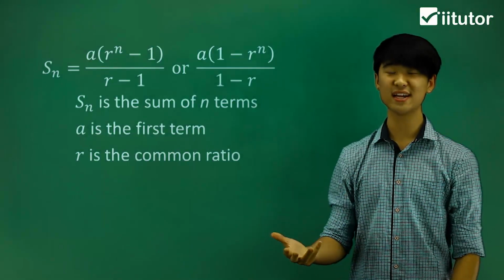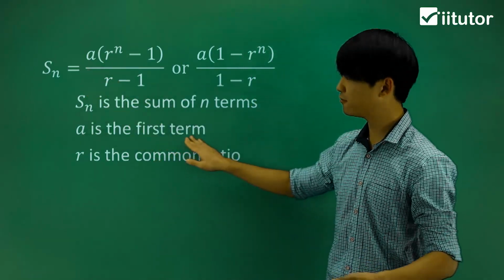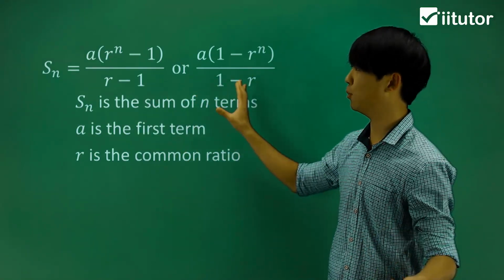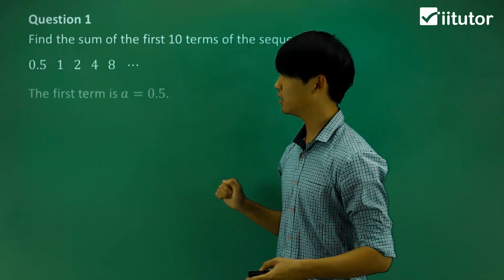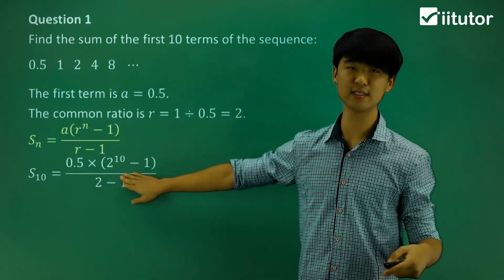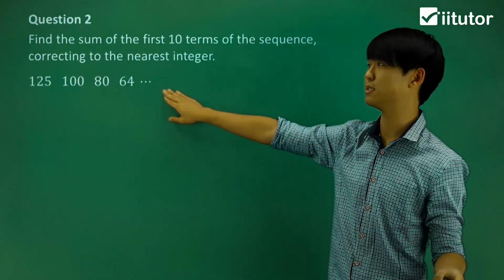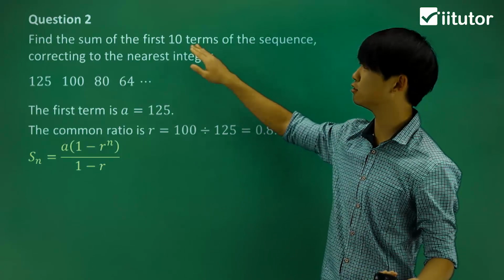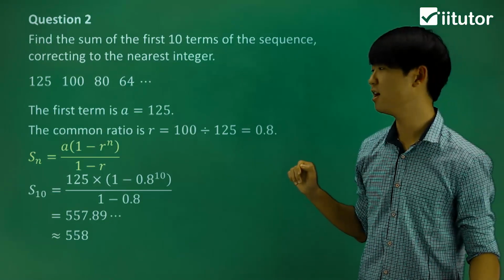🔍 Mastering Geometric Series: Unlocking the Secrets of Infinite Patterns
🔍 Are you ready to unravel the captivating world of geometric series? Join us on an exhilarating journey through infinite patterns, sums, and mathematical wonders in this comprehensive guide to geometric series. 🌌

🌟 Foundations of Mathematics: Geometric series are a fundamental concept in mathematics, making appearances in algebra, calculus, and beyond. Whether you're a student or a math enthusiast, understanding geometric series is a must.

🧩 Building Block of Infinity: Discover how these series unfold into infinite patterns of numbers and explore their breathtaking properties. From convergent to divergent, we'll cover it all, ensuring you master this vital concept.

📊 Real-Life Applications: Geometric series find applications in various fields, including finance, physics, and computer science. Our real-world examples will illustrate how these series play a crucial role in solving practical problems.

🔢 Sum It Up: Learn the art of finding the sum of an infinite geometric series using simple formulas and techniques. We'll provide step-by-step explanations and examples, demystifying the process.

📚 Educational Excellence: Whether you're a student seeking clarity on your coursework or a lifelong learner with a passion for mathematics, this video offers a comprehensive, easy-to-follow guide to geometric series.

🎓 Academic Success: Geometric series are a staple in many academic curricula. Mastering them will not only boost your grades but also enhance your problem-solving skills across various disciplines.

🧠 Unlock the Power of Patterns: Mathematics is all about patterns, and geometric series are some of the most mesmerizing patterns of all. Join us as we explore the symphony of numbers that lies within these infinite sequences.

🎬 Your Math Journey Begins Here: Click play to embark on your mathematical adventure into the world of geometric series. Whether you're preparing for an exam, refreshing your math knowledge, or simply curious about the beauty of numbers, this video will be your trusted guide.

Mathematics is a universal language, and together, we'll decode its secrets one concept at a time.

📏 Start Your Exploration: Geometric series await your discovery. Hit play and immerse yourself in the mesmerizing realm of infinite patterns and mathematical marvels. Let's learn, grow, and conquer mathematics together! 📏🌠🧮